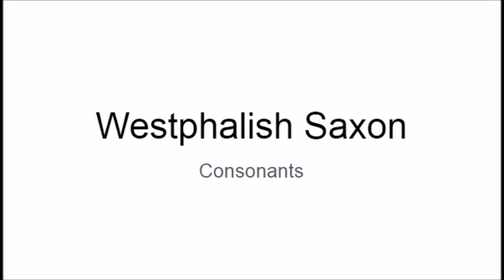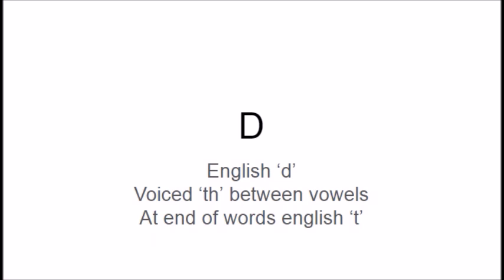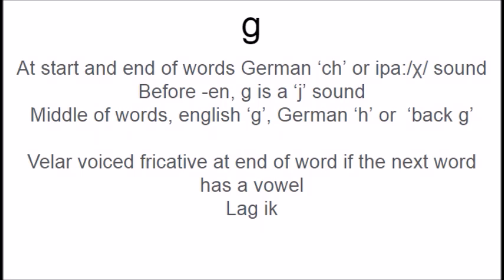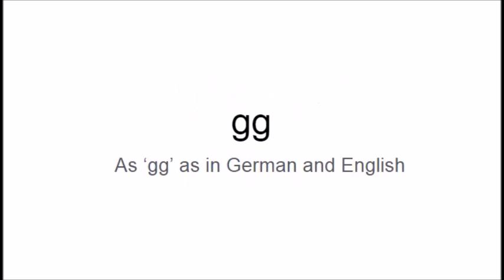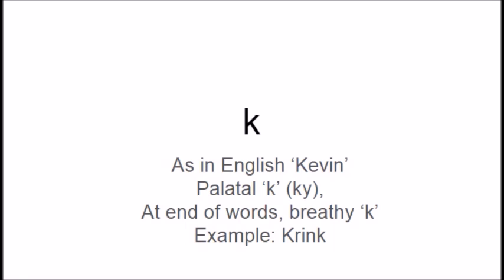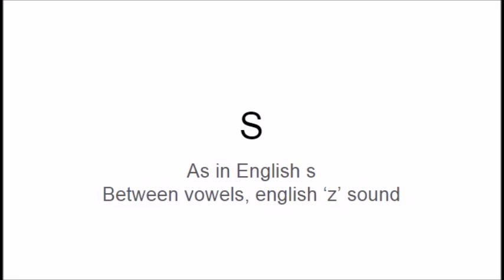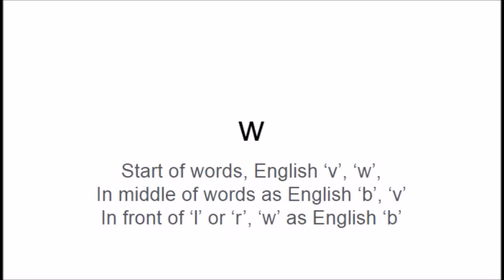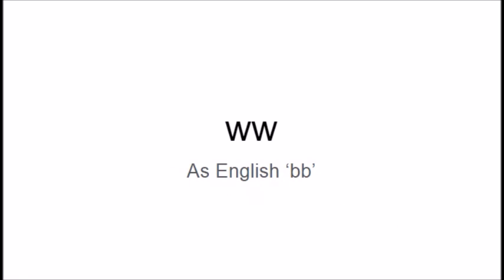Westfalish Saxon: Consonants